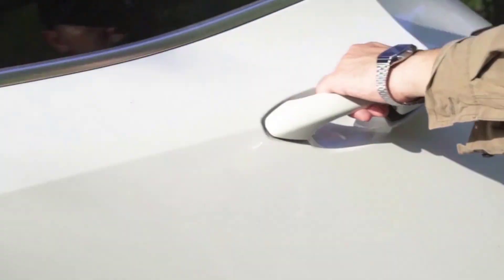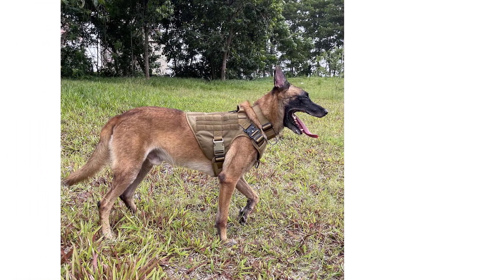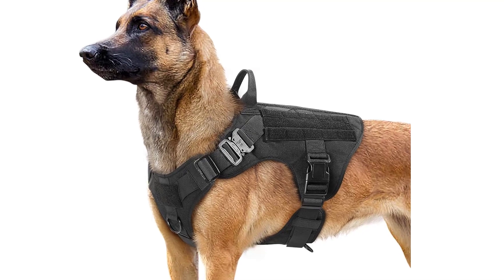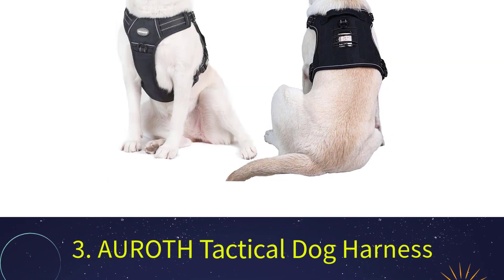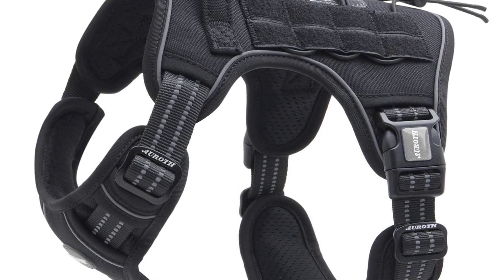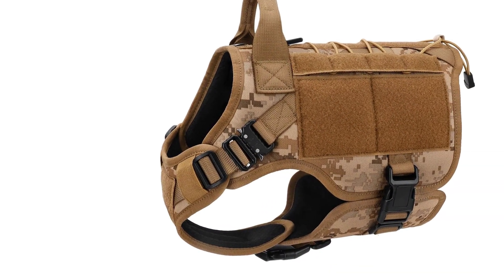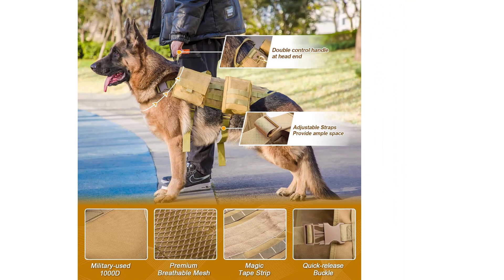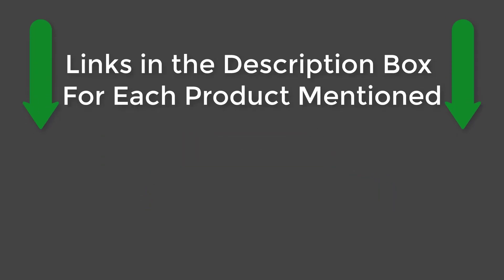Top 5 Best Tactical Dog Harness of 2025 [Tested & Reviewed]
To find the Best Tactical Dog Harness, we consulted our expert friends at Reviews Key, who have identified the most popular models on the market based on availability, reviews, and good brand reputations.